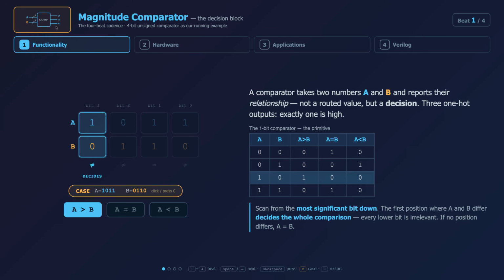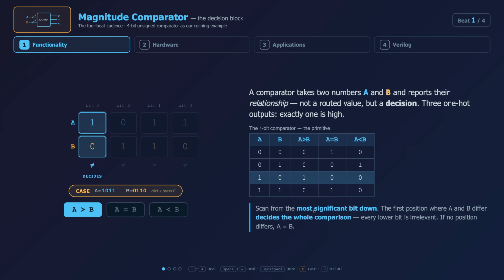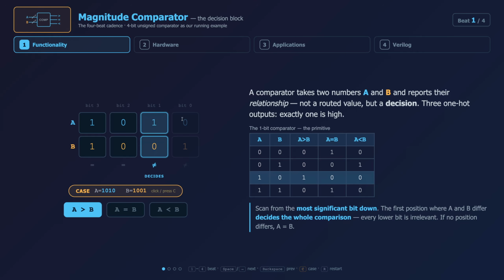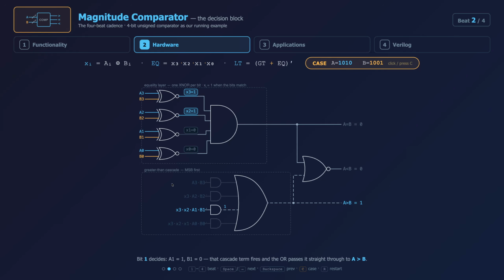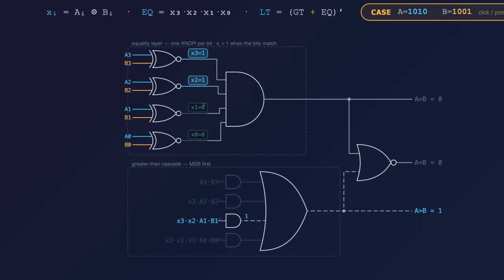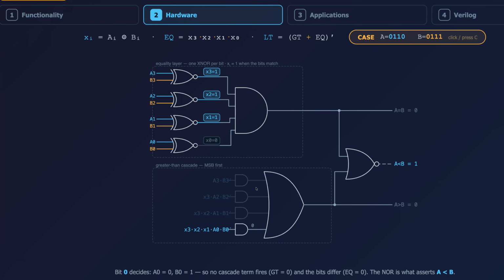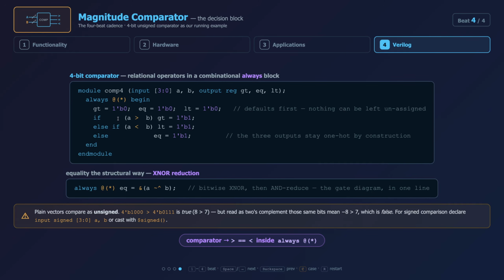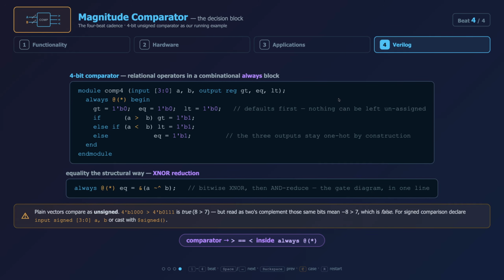Magnitude Comparators: Building Greater-Than, Equal, and Less-Than from Gates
A magnitude comparator takes two numbers and reports which of three relations holds — A greater than B, A equals B, or A less than B — with exactly one output asserted at a time. The functionality is the easy part; this video is really about how you build one out of gates. The running example is a 4-bit unsigned comparator, and the infographic is interactive, so press C to step through the preset cases and work them yourself.

We start with the single-bit truth table, then the process you already use by hand: scan from the most significant bit down, and the first position where the bits differ settles the whole comparison. Everything below that point is irrelevant. Watch the 1010 versus 1001 case — the top two bits tie, and the decision doesn't get made until bit 1.

The hardware is staged. First an array of equivalence gates — an XNOR, an exclusive-or with a complemented output — produces a match term for each bit position, 1 when the bits agree. ANDing all of those together gives the A-equals-B output directly. Then an AND-OR cascade produces the A-greater-than-B output: each bit contributes the term "A has the 1 here," gated by the match terms of every higher bit, so a position can only decide the comparison if everything above it tied. The trickiest output is A less than B, and the trick is that you don't build it — if the numbers are neither greater nor equal, they must be less, so a single NOR on the other two outputs saves an entire second cascade.

Then applications — threshold detection, address decoding, CPU branch conditions — and the Verilog. The outputs are declared reg because they're assigned in an always block, and the block opens by defaulting all three to zero, which is what keeps the synthesizer from inferring a latch. That's good coding practice, not padding. An if / else if / else chain does the rest, and a case statement would work just as well. For the curious there's also a one-line equality trick: a bitwise XNOR of the two vectors, AND-reduced to a single bit.

One caveat on scope: this is all unsigned comparison. Signed comparison, once two's complement is on the table, comes later.

Chapters:
0:00 The magnitude comparator — a key building block part
0:10 The running example: 4-bit unsigned numbers
0:33 Start with the single-bit case
0:43 The 1-bit truth table: greater, equal, less
1:04 How humans do it: scan from the MSB down
1:24 Case: 0101 vs 0101 — every bit matches, so equal
1:41 Case: 1010 vs 1001 — resolving the tie down to bit 1
2:21 From functionality to a hardware implementation
2:37 The equivalence gate is an XNOR
2:57 Match terms: x = 1 when the bits are the same
3:39 The AND cascade, gated by the higher-bit match terms
4:20 A tie at the upper bits, then bit 1 decides — A wins
5:02 The A-less-than-B case, the tricky one
5:26 Deriving less-than: not greater, and not equal
6:08 Equality: the whole XNOR array turns on
6:28 Applications: thresholds, address decoding, branch conditions
6:45 The Verilog implementation
7:04 reg outputs, because we assign them in an always block
7:14 Default everything to zero so you don't infer a latch
7:26 The if / else if / else chain (a case would also work)
7:47 The cryptic one-liner: bitwise XNOR with an AND-reduce
8:08 Scope: this is unsigned comparison; signed comes later
8:24 Recap of the four steps